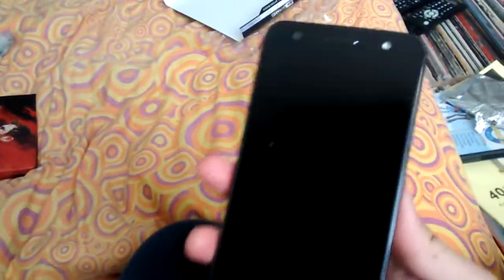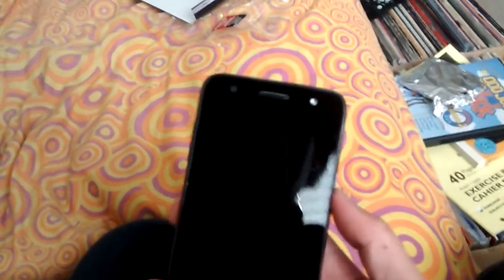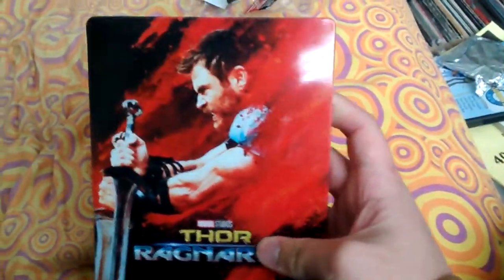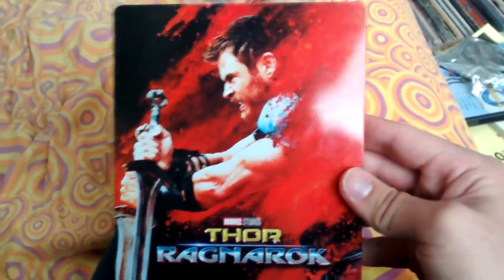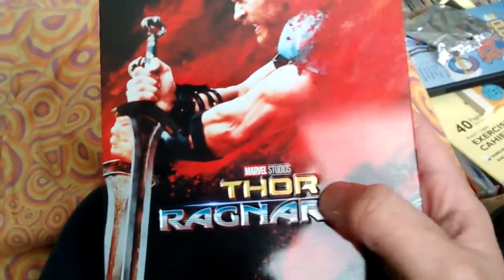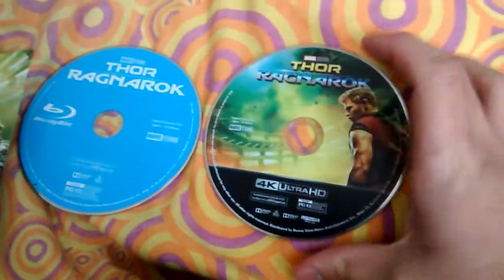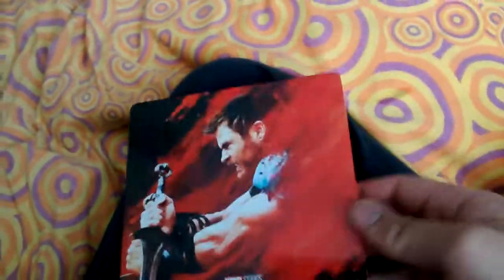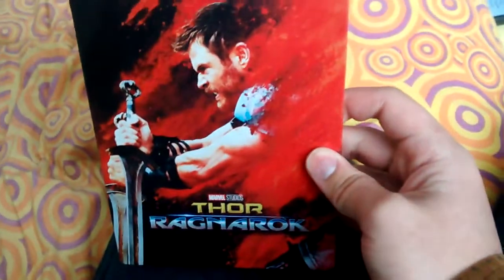Thor ragnarok steelbook unboxing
Also sorry I did not show the digital code here it is JPMYQER3LYQ ENJOY